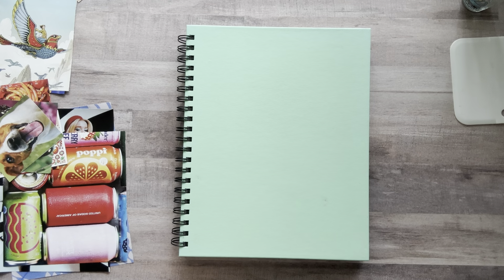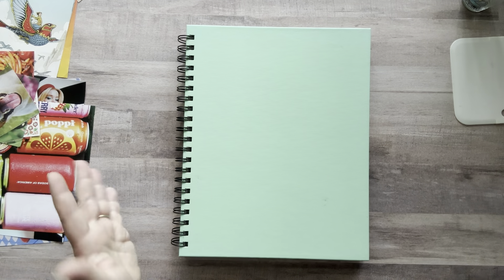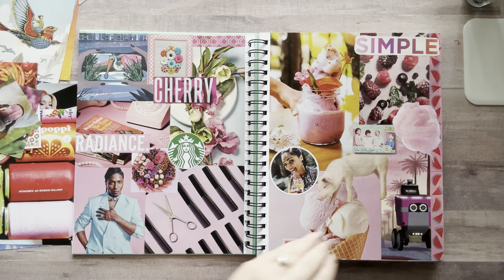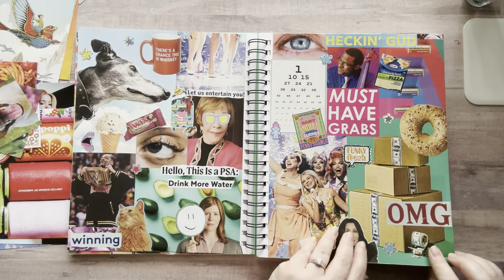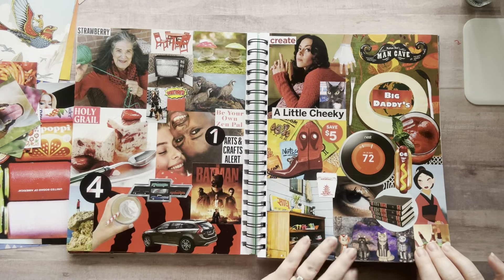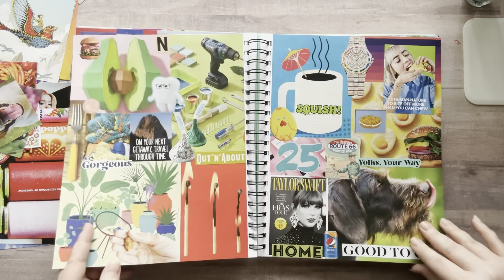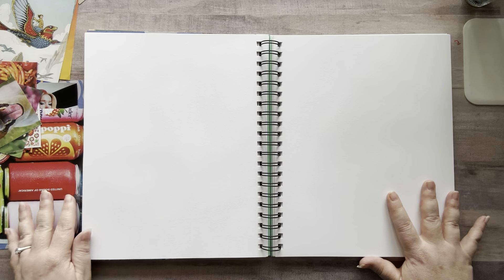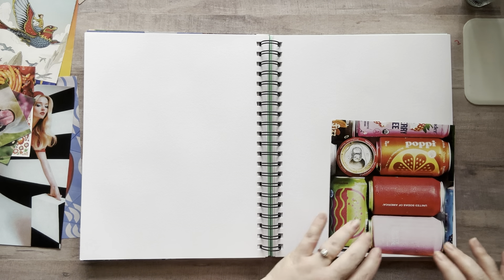💥BIG RANDOM GLUE BOOK💥 Collage with me, it’s so fun!✂️🥰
Mini Guillotine Paper Trimmer

Nicole Timm
(FOR Amazon/Business PACKAGES) ADDRESS:
647 SW Cherry Park Rd #222

My printer:
Epson EcoTank
Mode: ET-4760